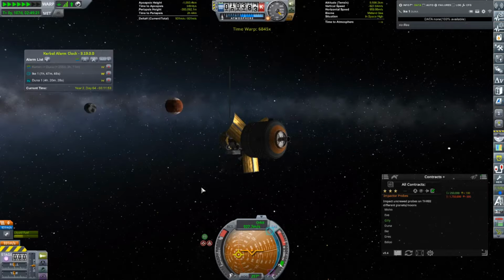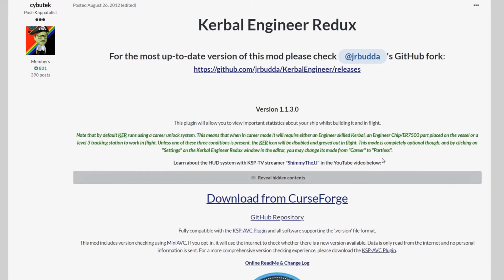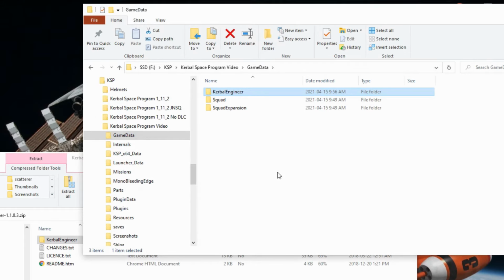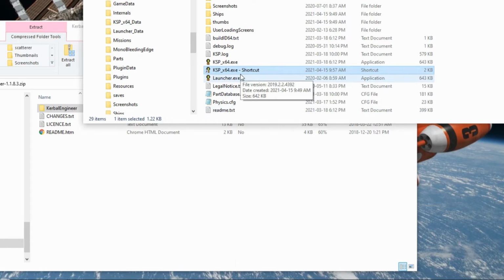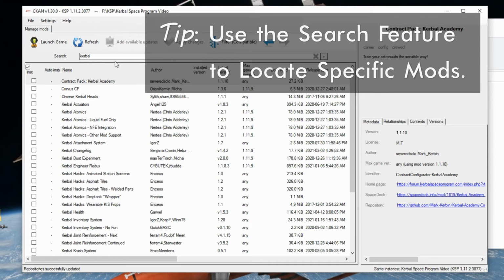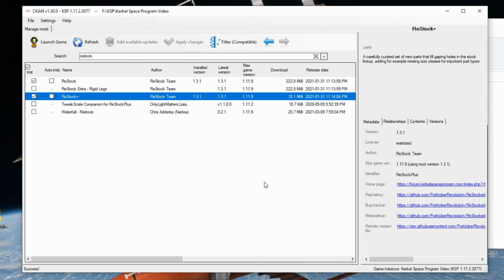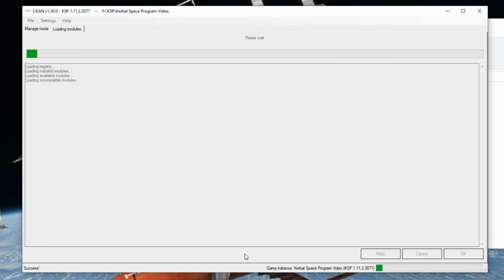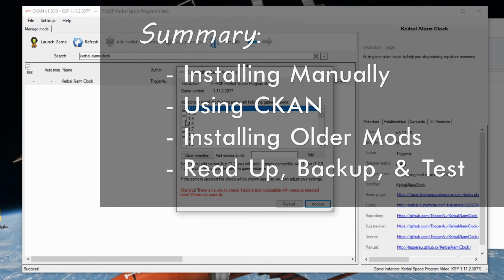Mod Installation Guide | KSP Beginner's Guide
Your beginner's guide to installing mods, both manually and through CKAN. (KSP 1.11.2)

0:00 - Introduction
1:19 - Backing Up Your Game
3:26 - Manual Install
7:18 - Starting KSP from a File
9:07 - Installing CKAN
13:01 - Using CKAN
16:40 - Installing Older Mods
21:21 - Summary